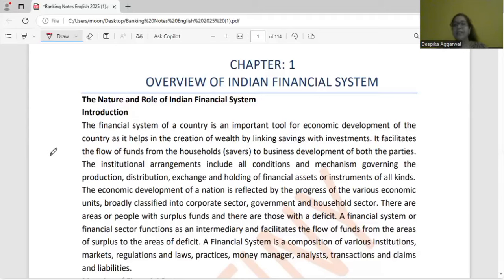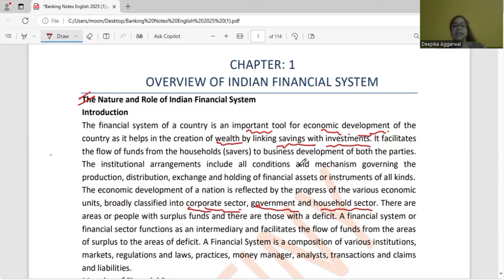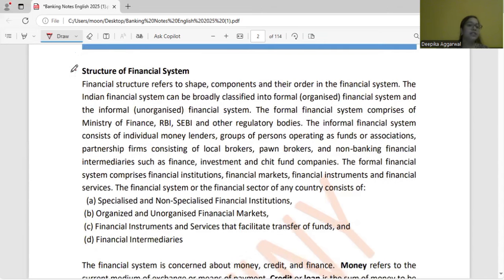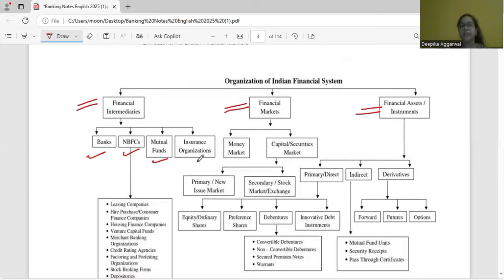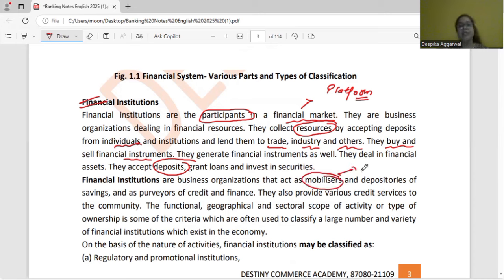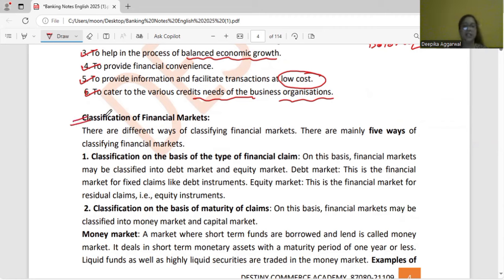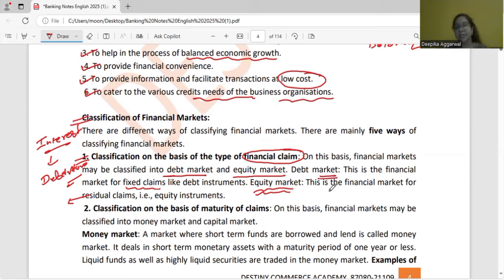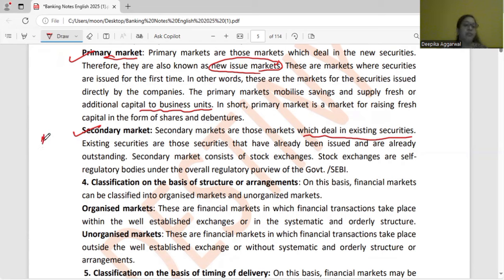Overview of Indian Financial System I HPSC-Assistant Professor (College Cadre) 2025 I Banking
The Indian Financial System is one of the most important aspects of the economic development of our country. This system manages the flow of funds between the people (household savings) of the country and the ones who may invest it wisely (investors/businessmen) for the betterment of both the parties.
HPSC-Assistant Professor (College Cadre) 2024-25 Commerce
# HPSC-Exam
ASSISTANT PROFESSOR NEWS
HPSC NEWS
HPSC NEWS UPDATE
HPSC VACANCY
HPSC JOB
HPSC Assistant Professor Recruitment 2024-25
HPSC College Cadre Exam Course Launch Information